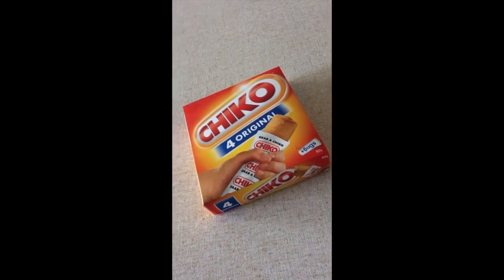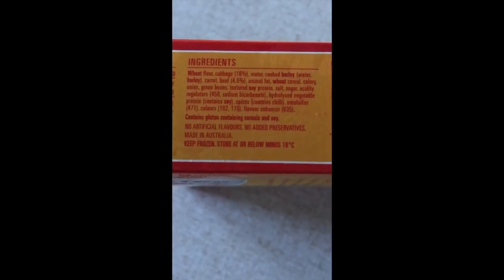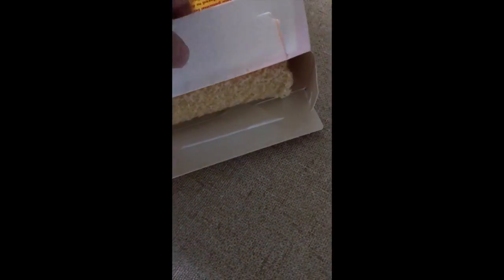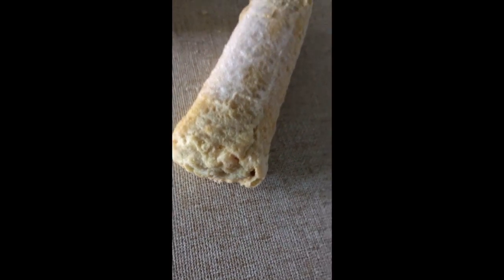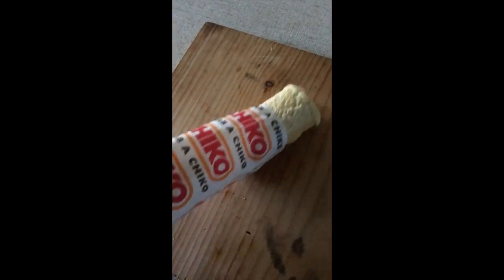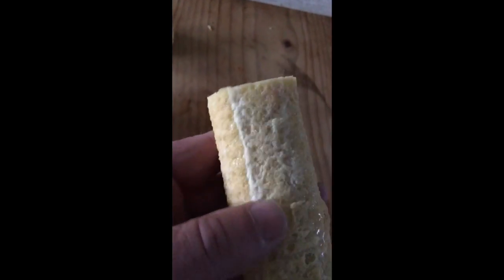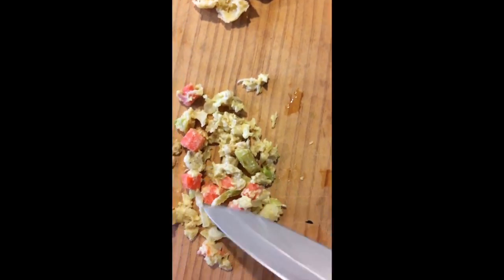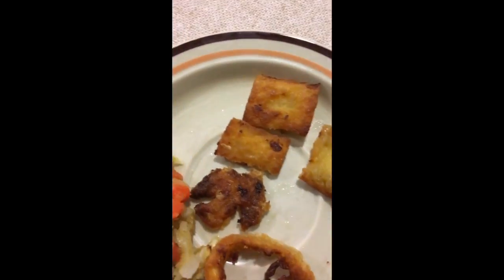Chiko Roll – Food Autopsy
This food autopsy episode unboxes, dissects and inspects the famous Australian Food Icon, the Chiko Roll.